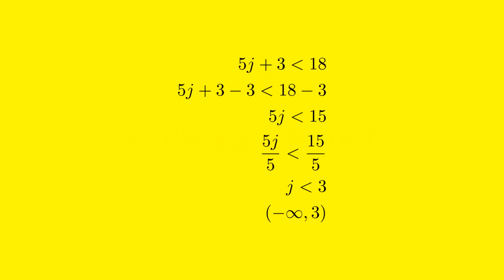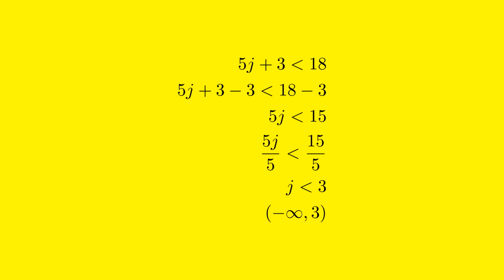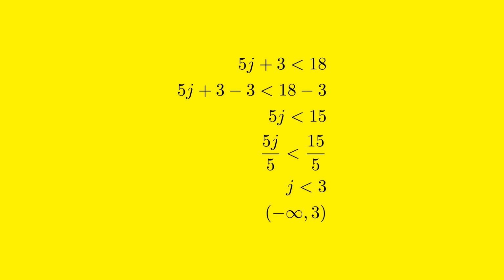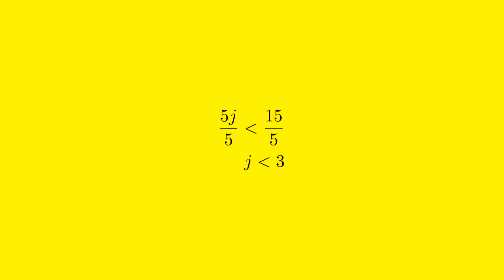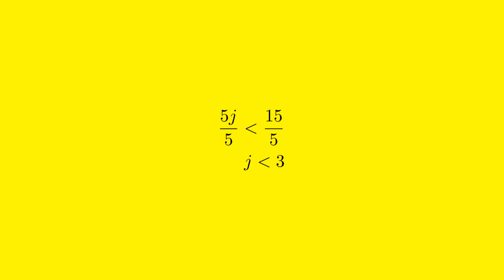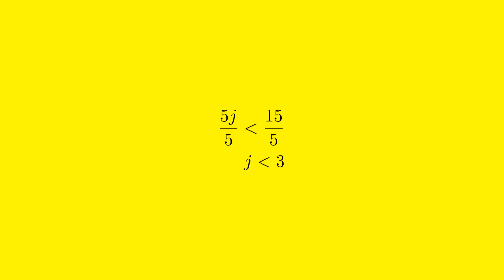Solving 5j + 3 ‹ 18 Inequalities Step by Step Guide | 5j ‹ 15 Division Method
Learn how to solve the inequality 5j + 3 ‹ 18 step-by-step in this instructional video. Find the solution in both inequality and interval notation forms. Watch now to master solving inequalities!